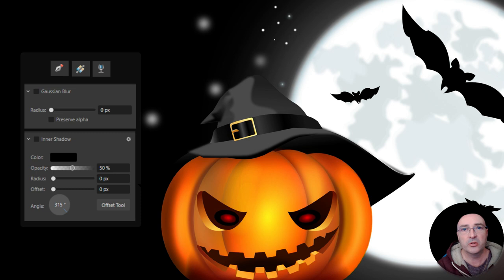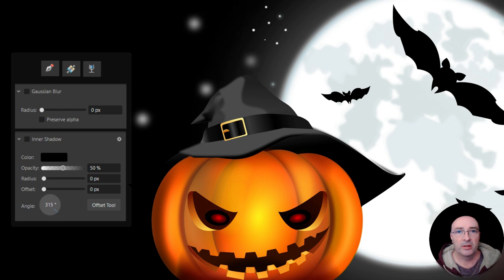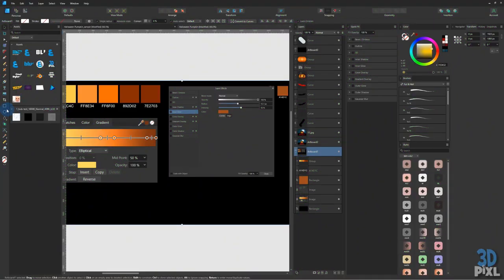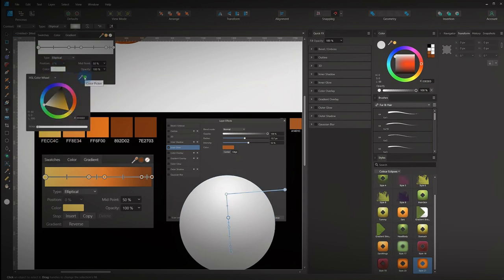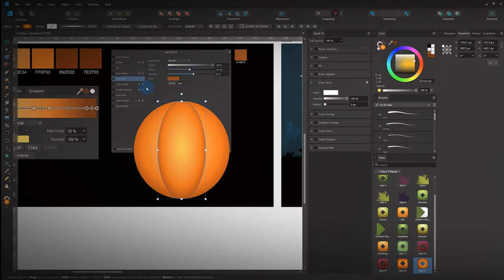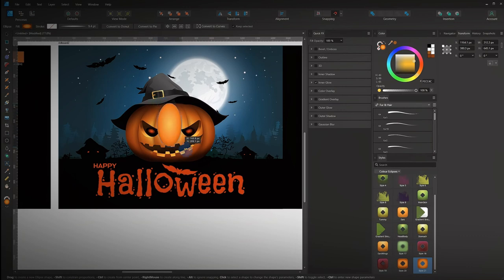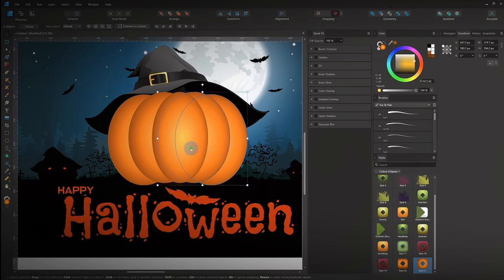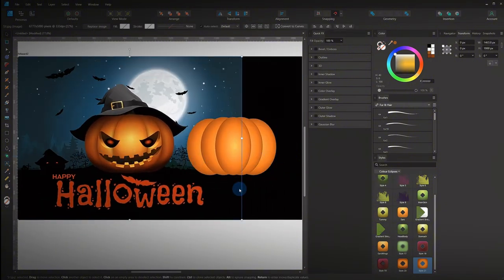Affinity Designer - Drawing a halloween pumpkin Part 1!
Re-creating an AI (MidJourney) 3D image in a Affinity Designer

Join me and have some fun recreating this fun Halloween image of a pumpkin.
Each video is broken down into smaller parts of the design.

Part 1 - Intro & Drawing the Pumpkin Shape, learning how to achieve great looking gradients

Part 2 - Using the pen tool we trace out the eyes. Shading them with the gradient tool

Part 3 - Creating a 3D mouth using the pen tools, exploring how to draw inside other shapes and create the illusion of 3D

Part 4 - Advanced Pumpkin shading. We explore adding a high level of shading and detail to enhance the look of the pumpkin base.

Part 5 - Drawing the hat using the pen tool and using shapes to give it a 3D look

Part 6 - The background - Learn how to create a spooky background and highly detailed moon with only a few shapes and a gradient

Part 7 - Final stages of adding some fun text and a few FX to polish off the design.

Hex Colour values for Pumpkin:

Hex Colour 1: FECC4C (Yellow)
Hex Colour 2: FF8E34 (Light Orange)
Hex Colour 3: FF6F00 (Orange)
Hex Colour 4: 892D02 (Dark Orange)
Hex Colour 5: 7E2703 (Burnt Orange)

Hex Inner Glow: A14D1C (Mid Orange)